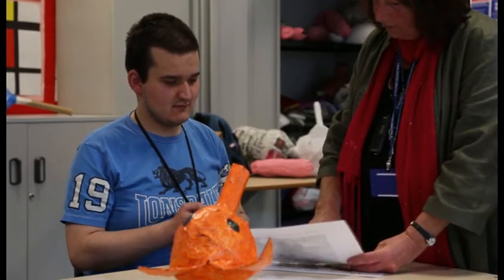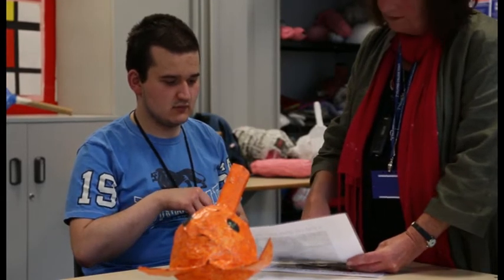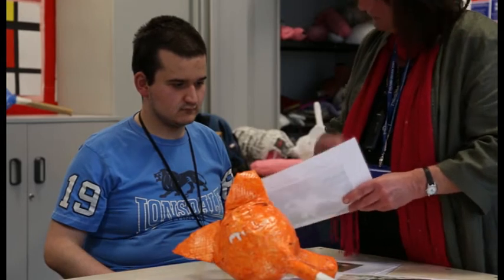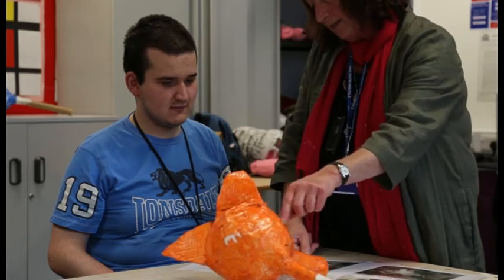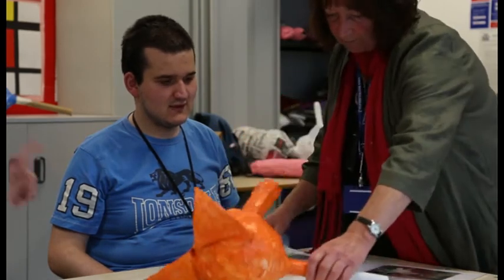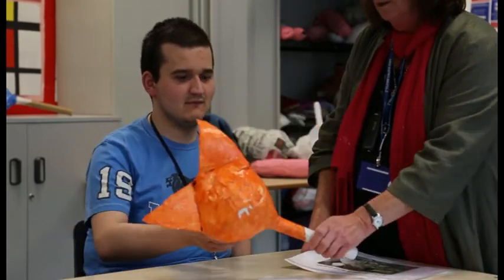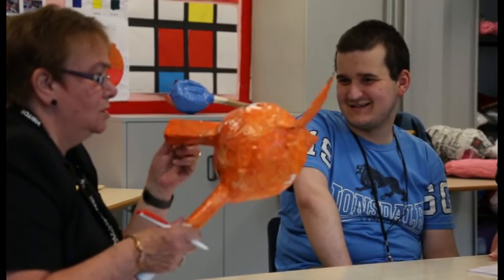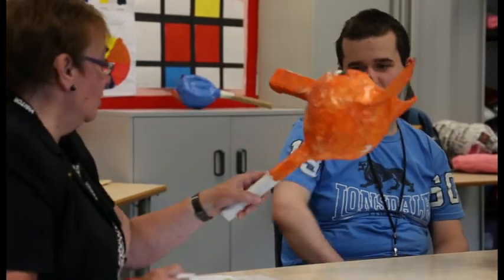Entry 1 Join the Arts - My Art Work